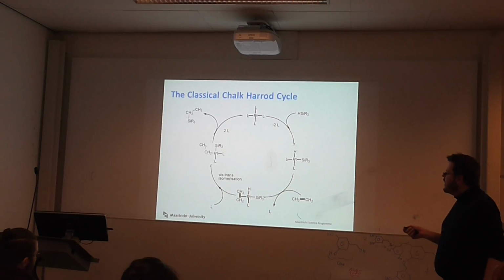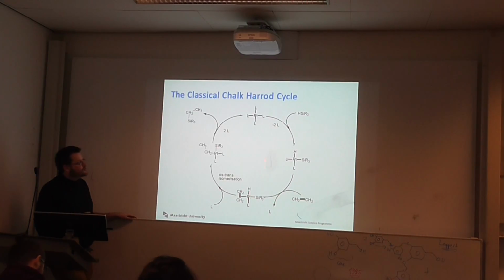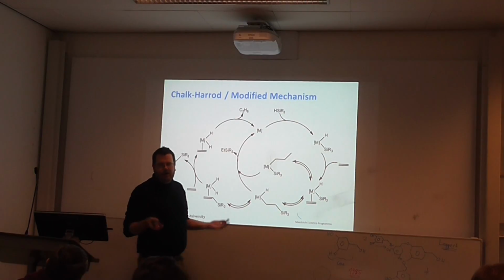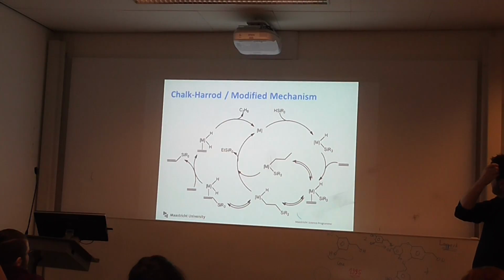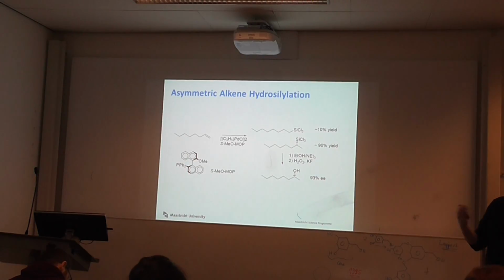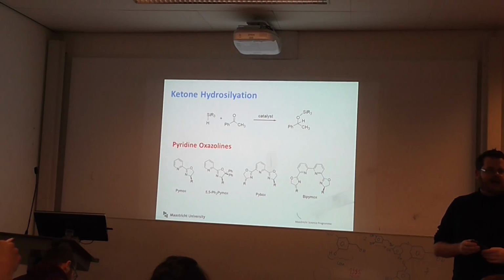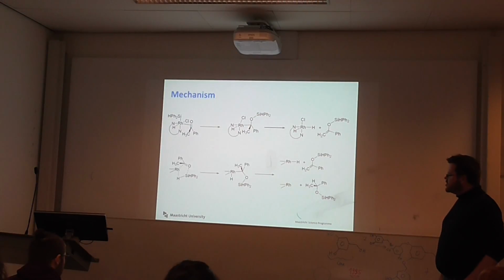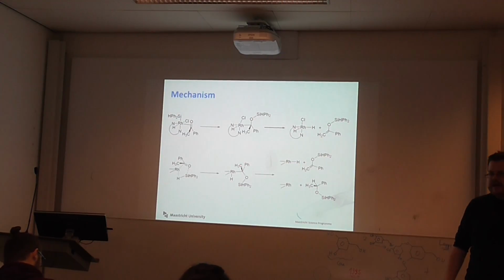CHE3004 Lecture 11 part 2